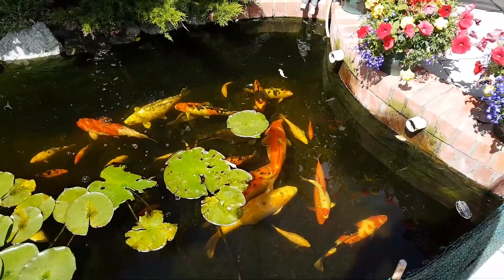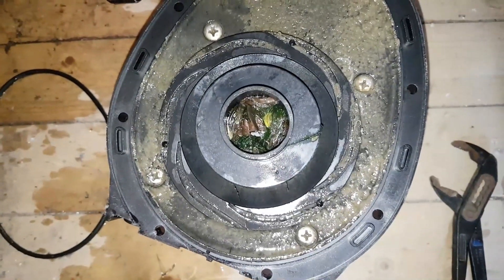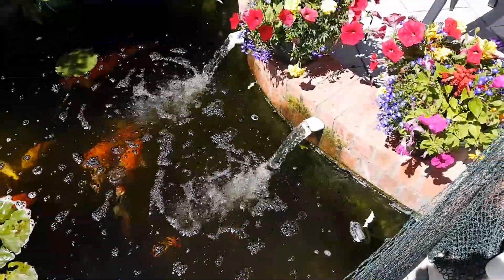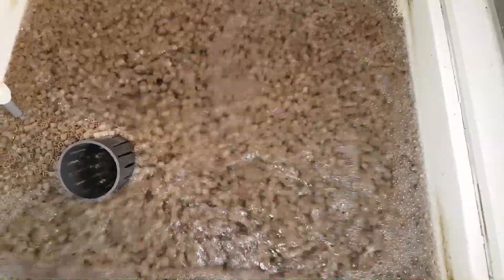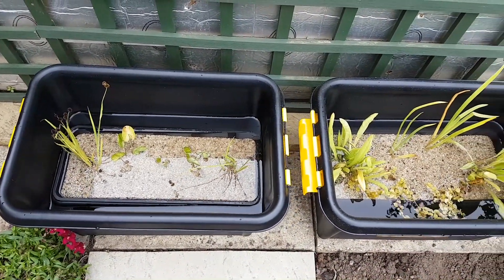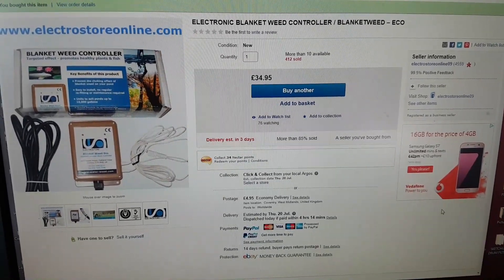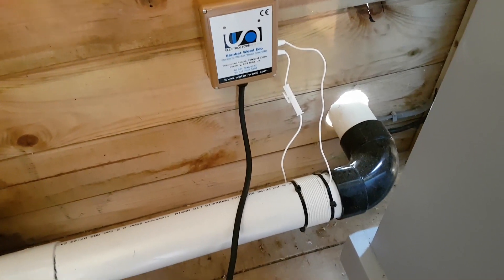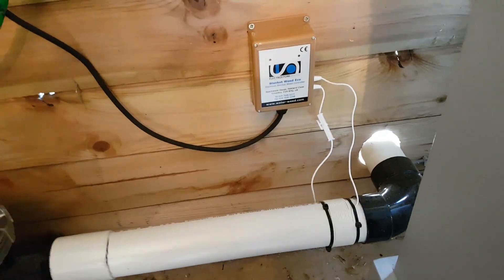Pump Cleanout And A Go At The Algae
Sorry Guy's I had to re-upload the video.